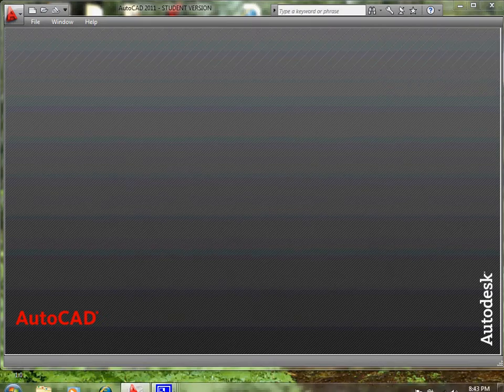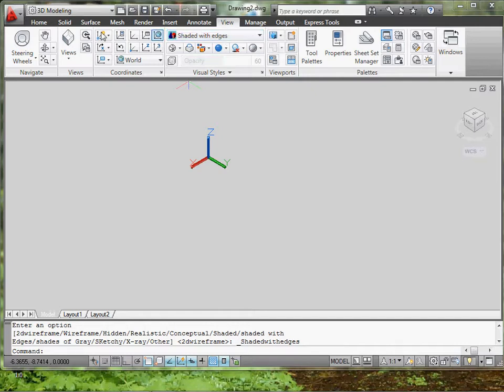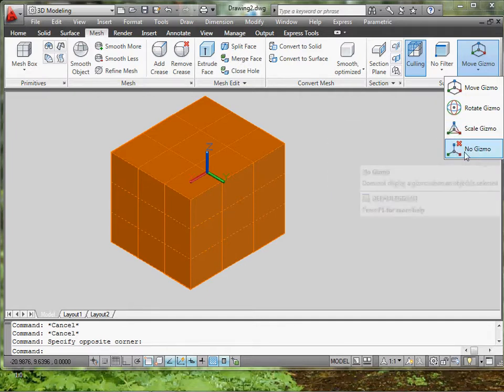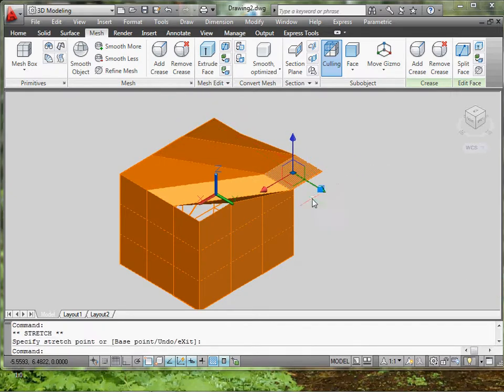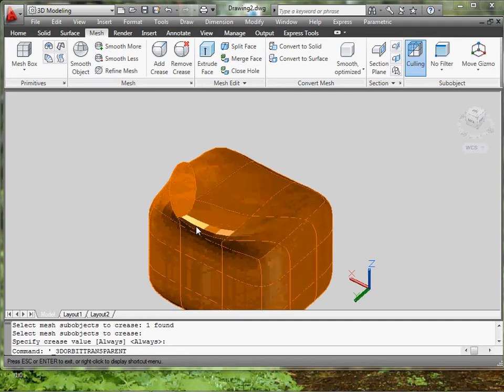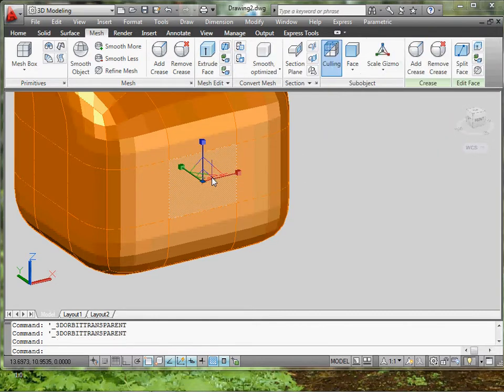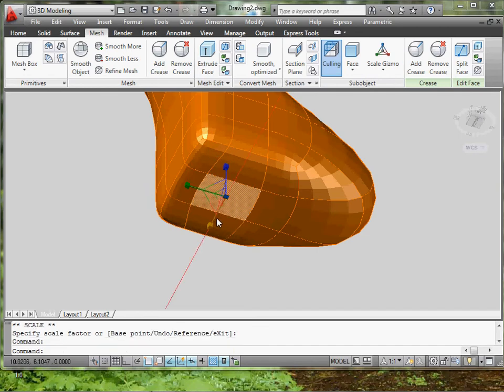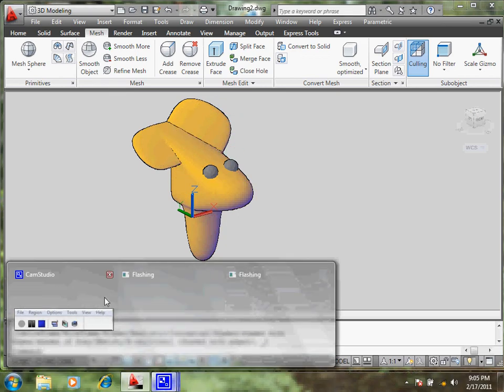MOUSE HEAD MESH.avi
Basic understanding of Mesh.